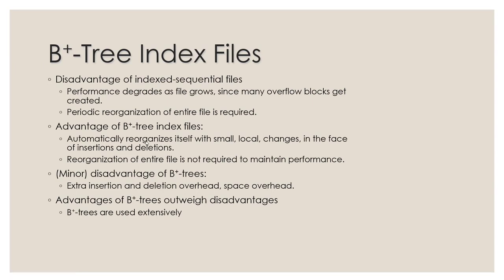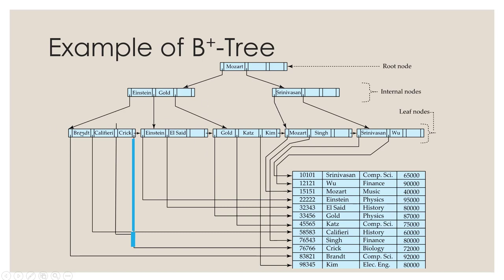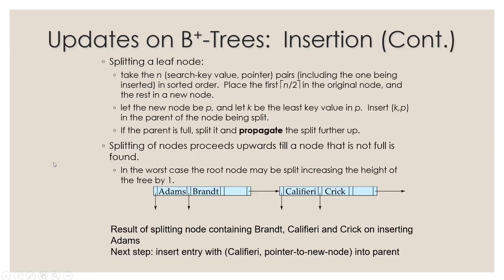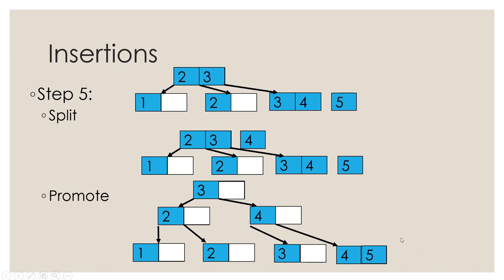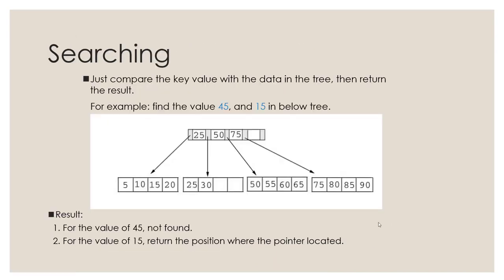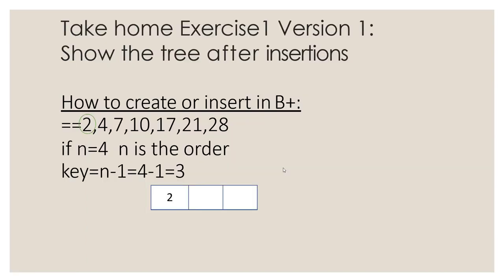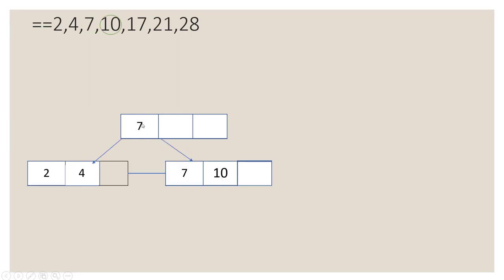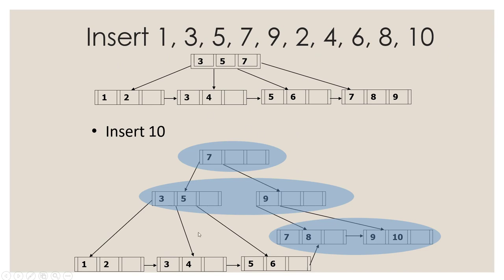Database Systems - Indexing 3